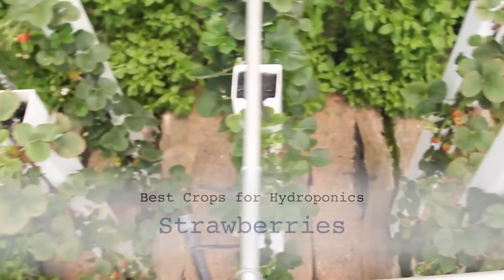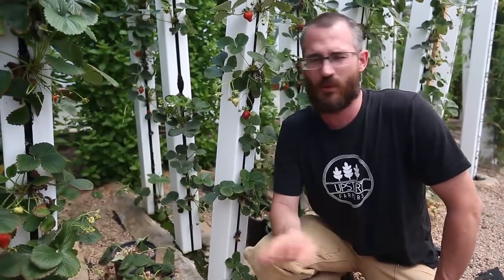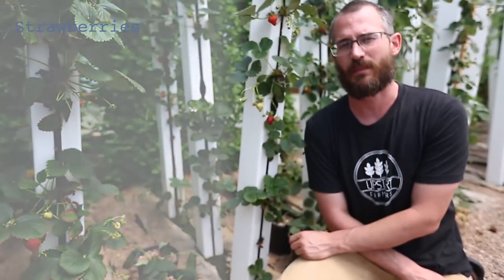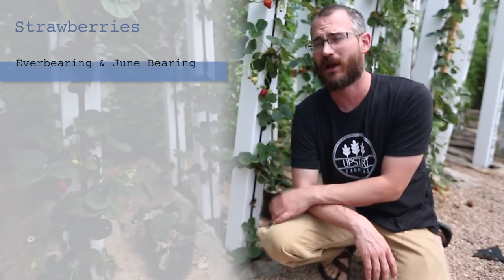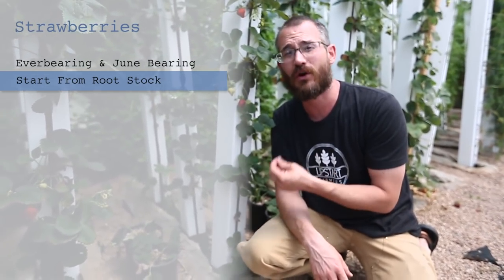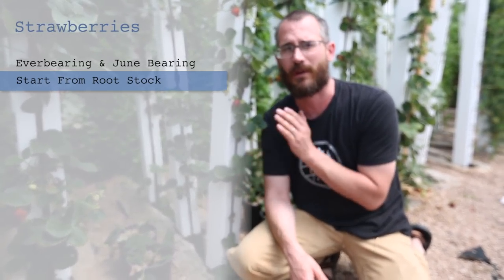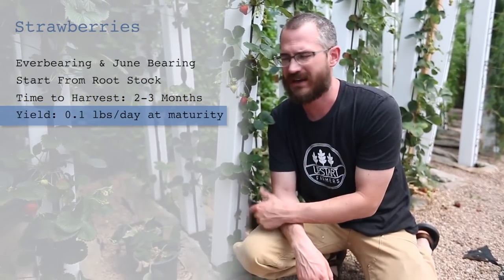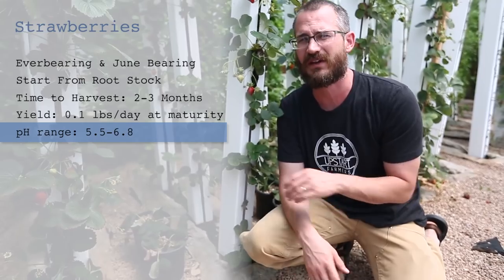Best Crops for Hydroponics: Strawberries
Strawberries grow great in vertical ZipGrow™ hydroponics systems. In this video, Dr. Nate Storey of Bright Agrotech discusses the specifics of what hydroponic growers need to know when growing strawberries in their systems, vertical or not.